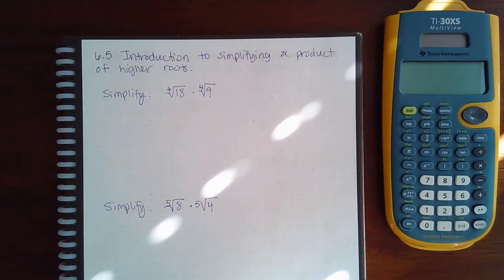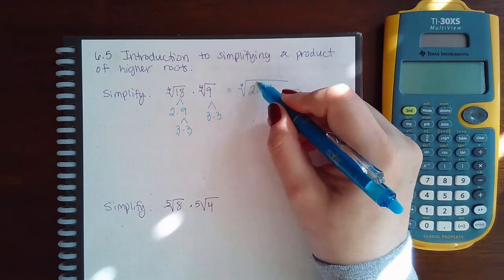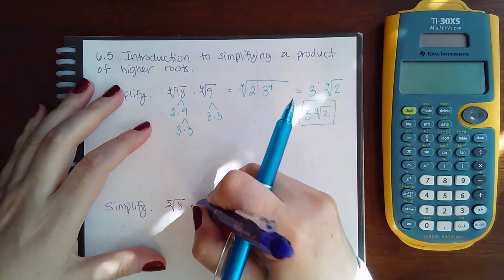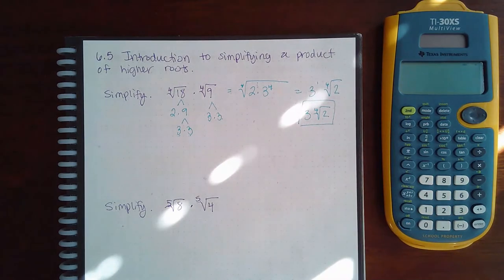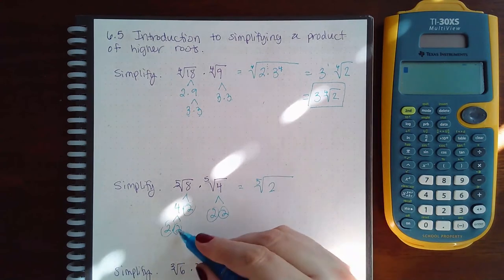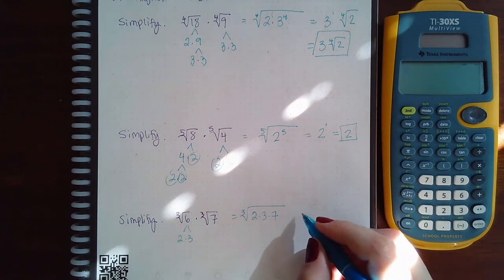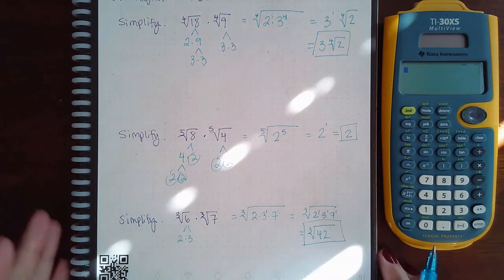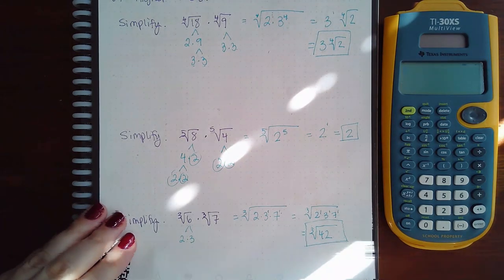6.5 Intro to simplifying a product of higher roots